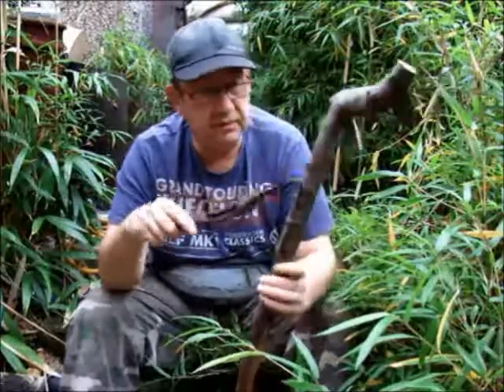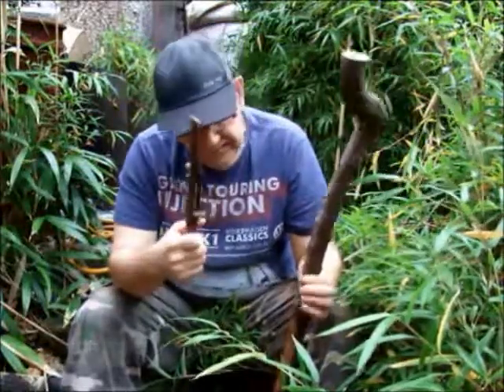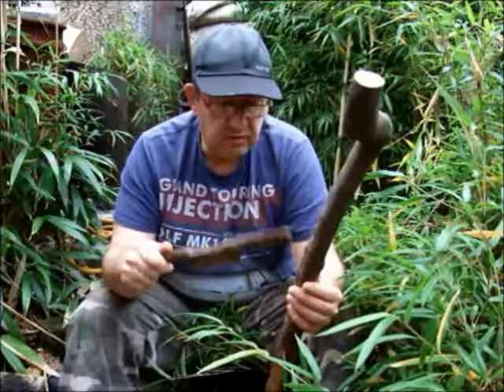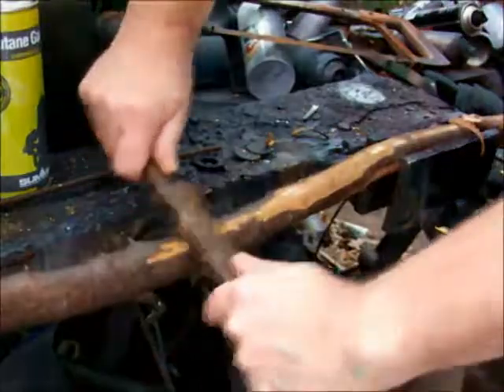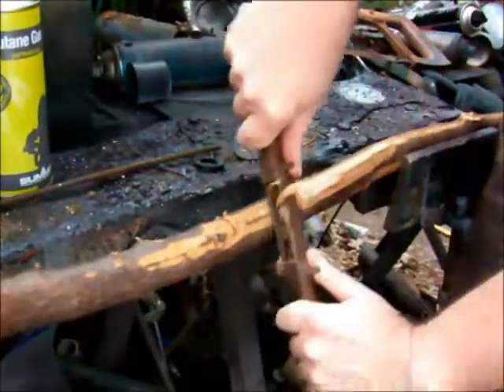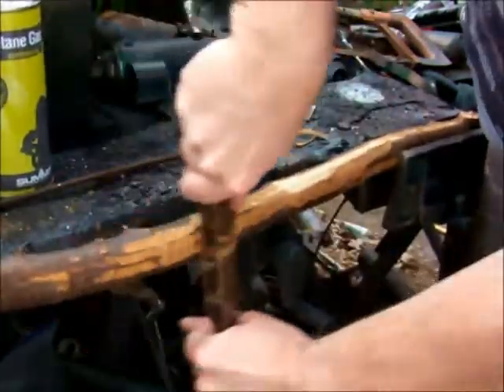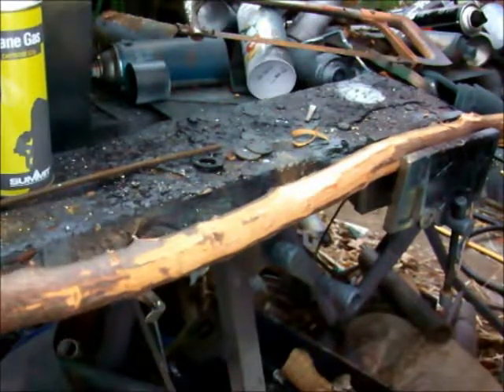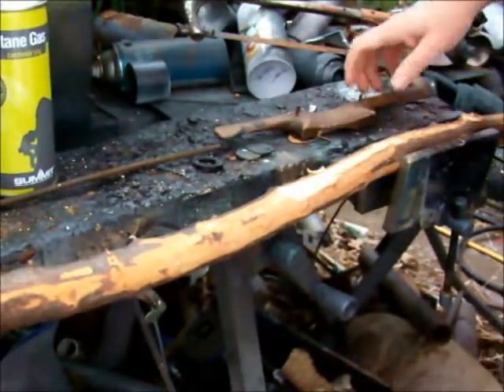wizard walking stick build p1